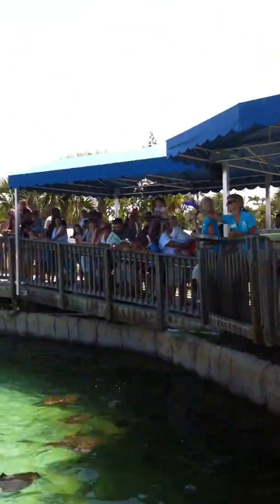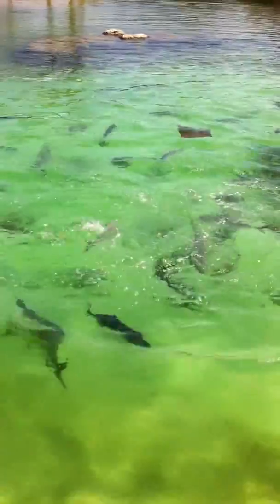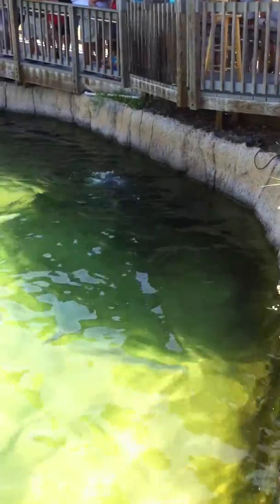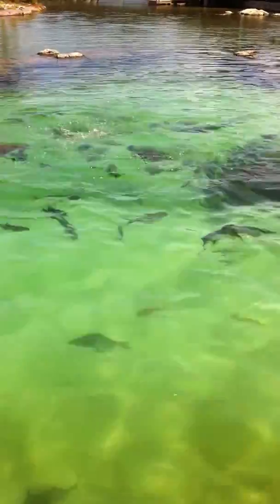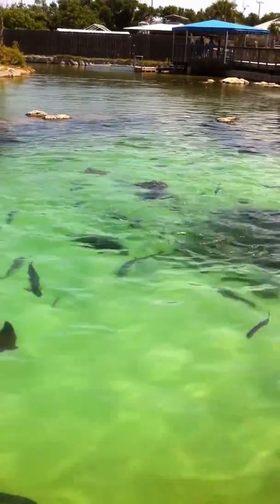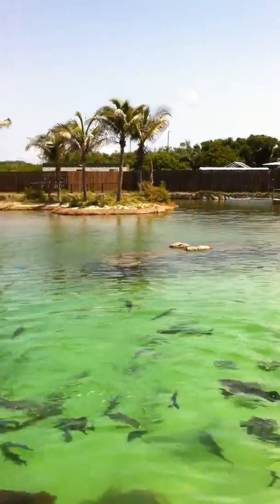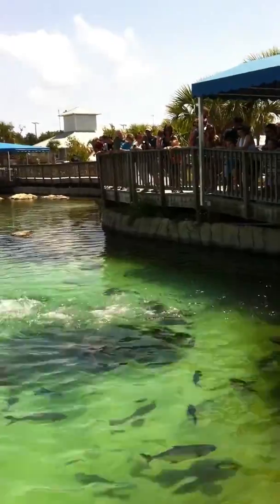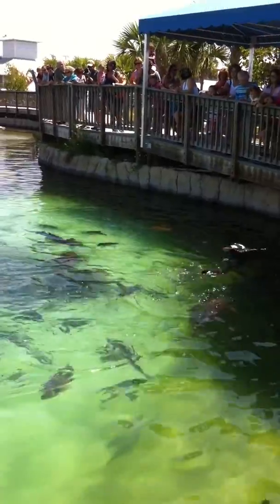oceanographic 6-2011 056